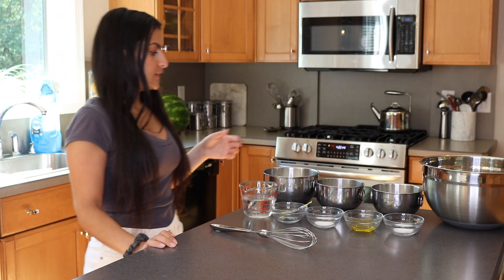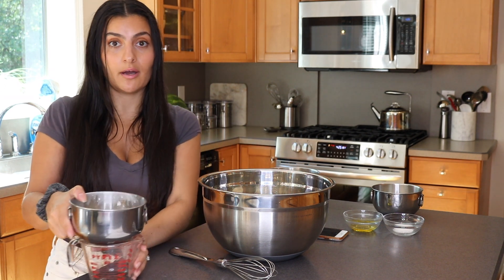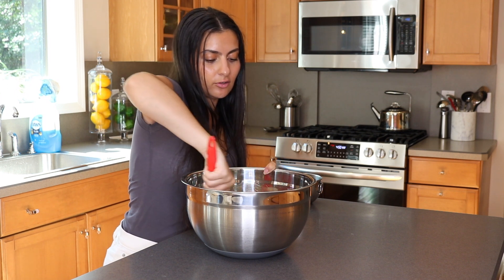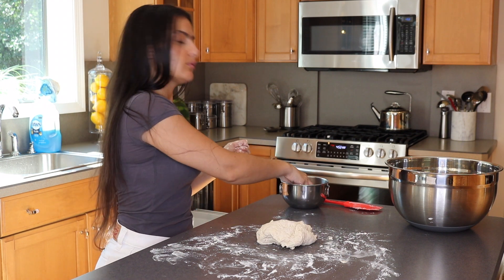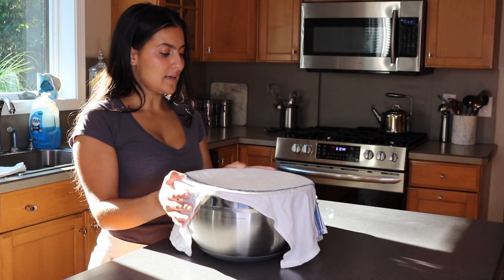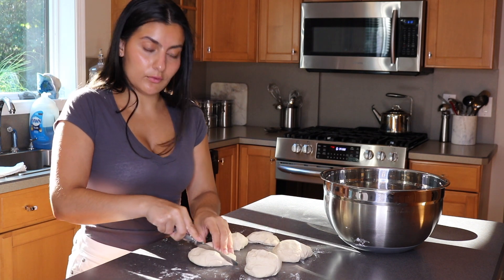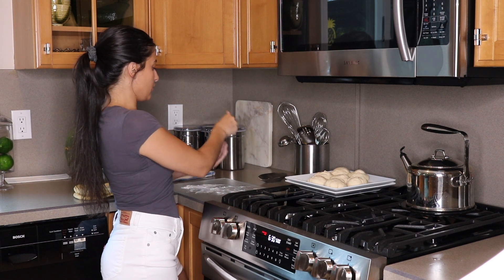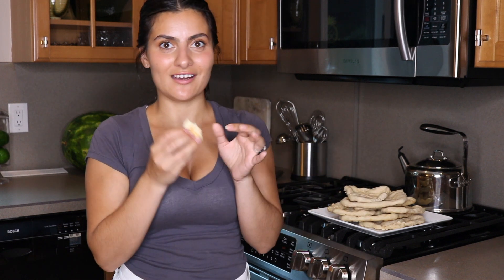HOMEMADE PITA BREAD RECIPE | Authentic Greek Recipe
Pita bread is a flatbread common in Mediterranean and Middle Eastern cuisines. You can do so much with pita: stuff it, make a sandwich, use it with your souvlaki, dip it in your hummus, etc.

Yield: 8
Prep Time: 5 mins.
Total Time: 2 hrs.

INGREDIENTS
1 cup Warm Water
2 tsp. Active Dry Yeast (1 package)
1 tsp. Granulated Sugar
3 c. AP Flour, divided
1 Tbsp. EVOO
1 1/2 tsp. Kosher Salt

INSTRUCTIONS
1. Place a pizza stone or large cast iron skillet in your oven and preheat to 500°.
2. In a large bowl, combine warm water, yeast, and sugar and stir until dissolved.
3. Stir in ½ cup flour and let sit for 15 minutes, until mixture foams.
4. Add oil, salt, and 2 cups flour (reserving ½ cup) and stir with a wooden spoon until a shaggy mass forms.
5. Dust a clean surface with some of reserved flour and knead until smooth and elastic, about 7 minutes, adding more of the reserved flour if the dough is too sticky. Dough should be soft and moist. (You can cover the dough and let rest 10 minutes if you need a rest from kneading.)
6. Place dough in a clean large bowl and cover with plastic wrap. Leave in a warm place until dough has doubled in size, about 1 hour.
7. Lightly dust a clean surface with flour. Punch down dough and turn it out onto surface. Divide dough into 8 pieces and roll into balls. Cover with a towel or plastic wrap and let rest 10 minutes.
8. Working one at a time, roll each round into a ¼” - thick circle about 8” wide, sprinkling dough with extra flour if it starts to stick.
9. Working as quickly as possible, open your oven and place as many pitas that will fit on your skillet or stone without touching. Let bake until an air pocket balloons and the pita begins to brown (~3 to 5 min.). Repeat with remaining rounds.
10. Cover baked pitas with a clean kitchen towel to keep warm.
11. Enjoy!